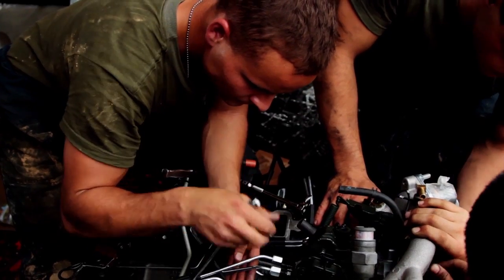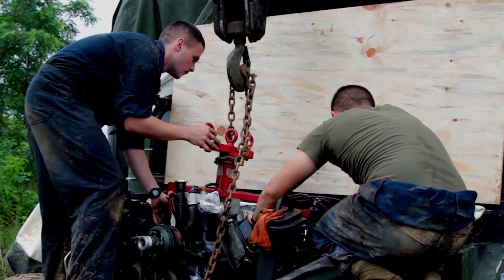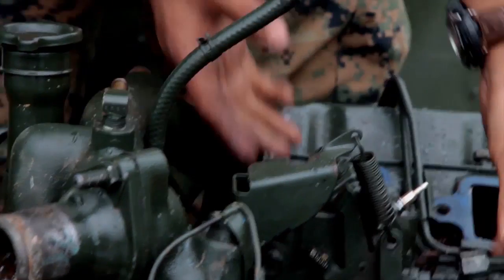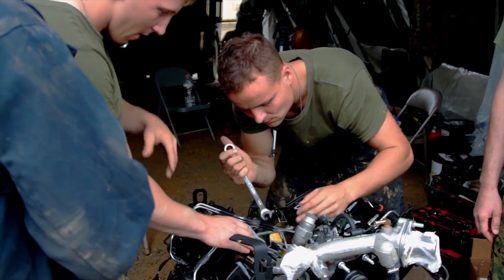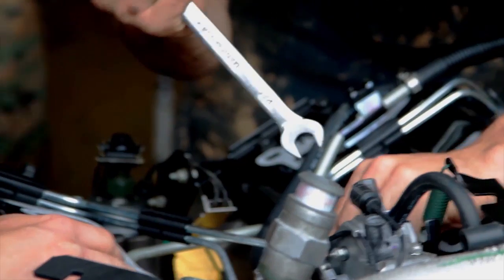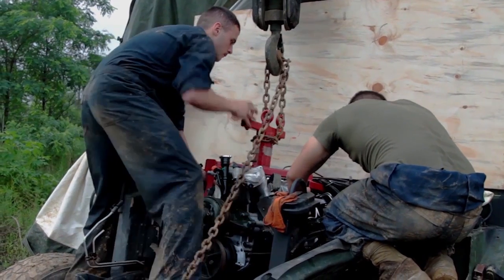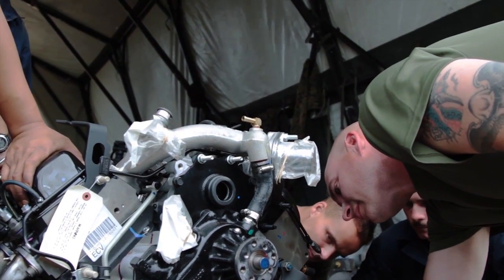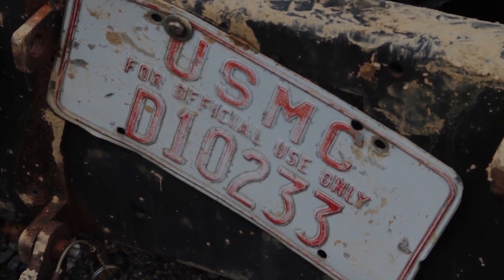Marine Mechanics replace Humvee engine in Korea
Marines replaced an engine July 20 in Tonghyeon-Ri, Republic of Korea during the Korean Marine Exchange Program 12-7.   Produced by Lance Cpl. James Pauly.